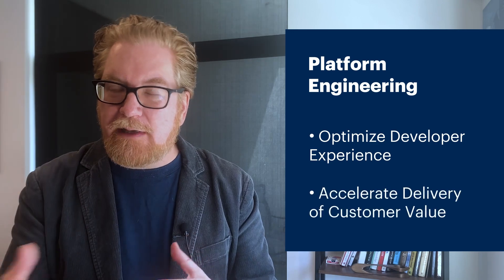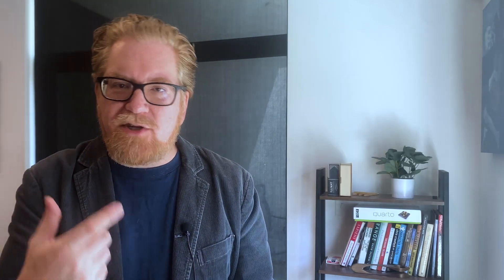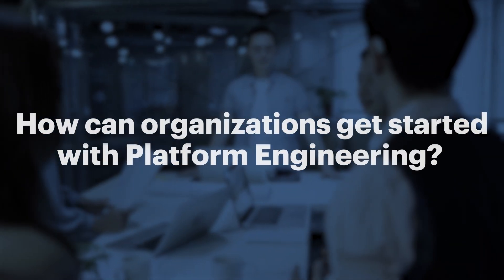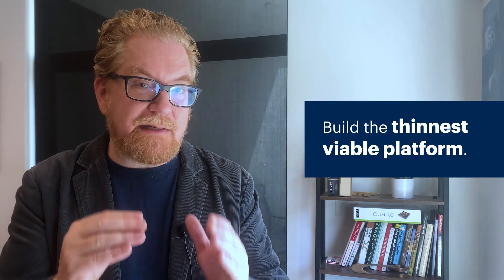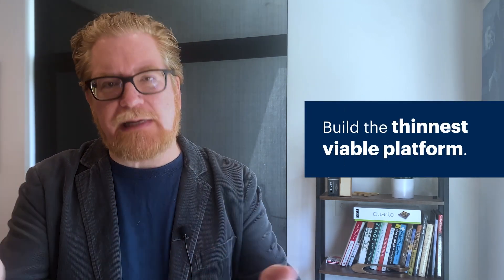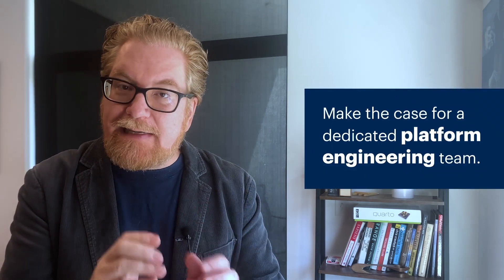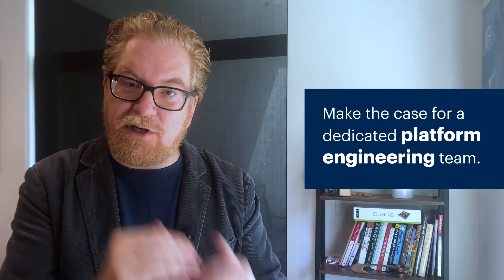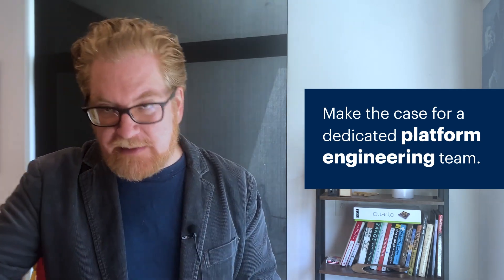Use Platform Engineering to Scale Your Software Development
Download the Gartner guide to the Top Tech Trends in Software Engineering

Scaling software development requires exceptional efficiency without sacrificing quality, productivity and performance.
Distinguished VP Analyst Danny Brian breaks down how platform engineering can help software leaders achieve this in part 5 of our Top Tech Trends in Software Engineering series.